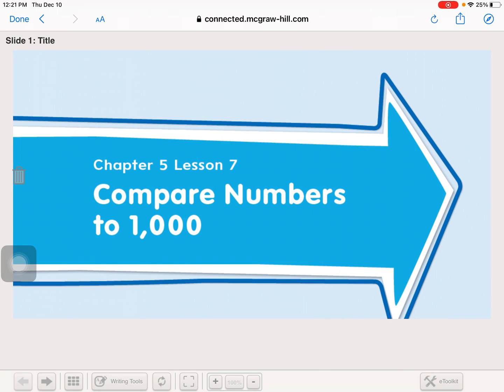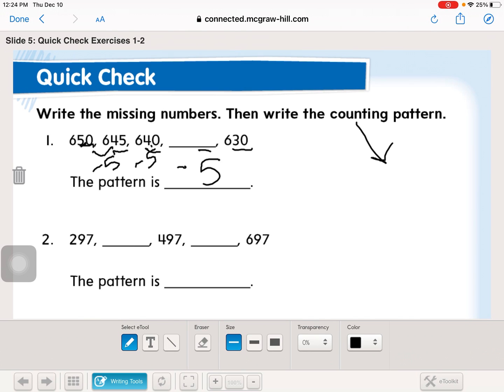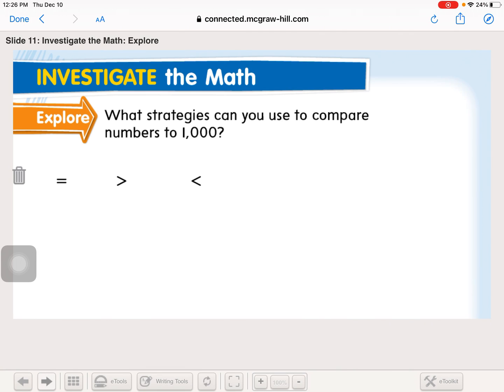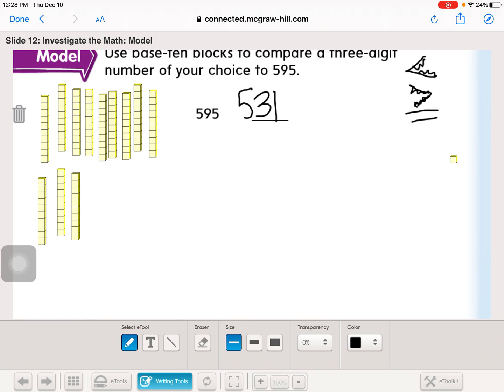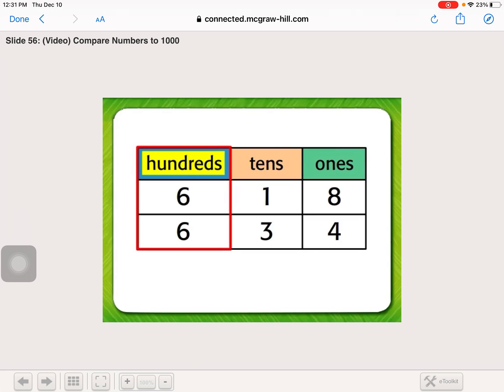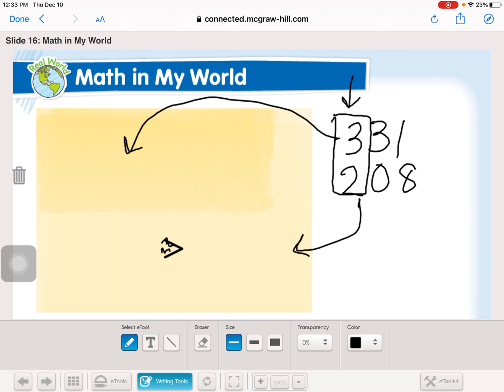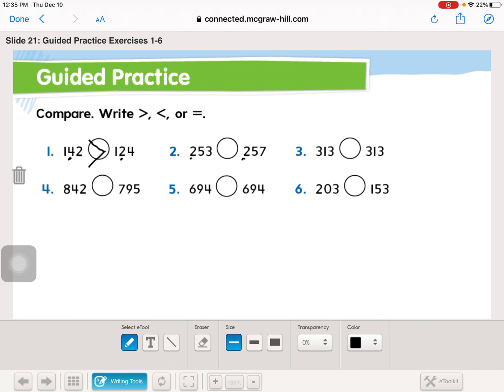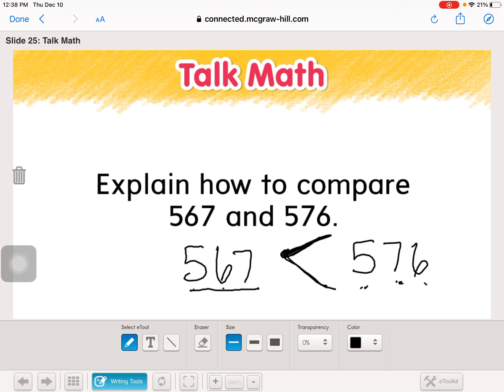MyMath Chapter 5 Lesson 7